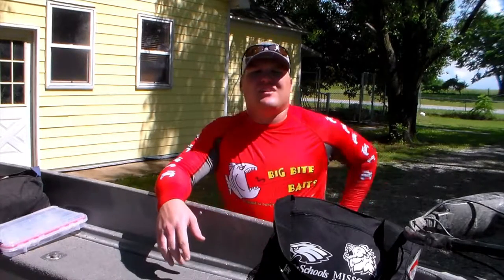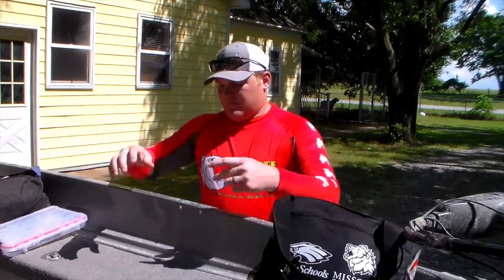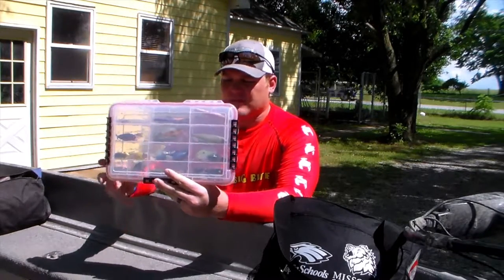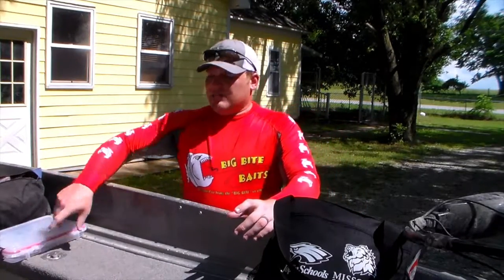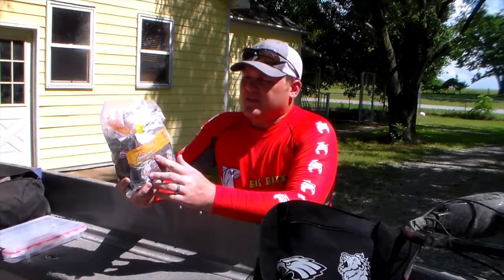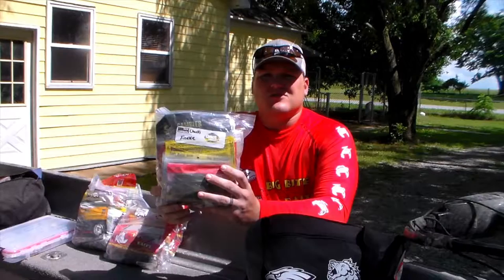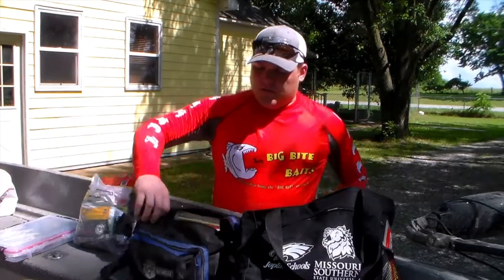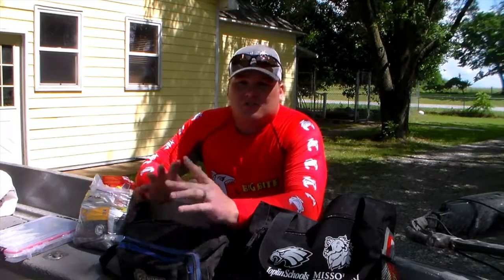Tip of the Week: Tackle Organization for Bass Fishing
On this Tip of the Week we go over how we like to organize our tackle. As fisherman or fisherwoman you know how important it is to keep your tackle organized, and these are just a few tips and tricks for how we like to do it!